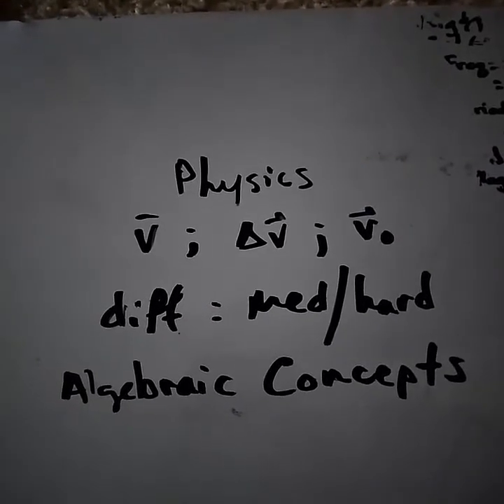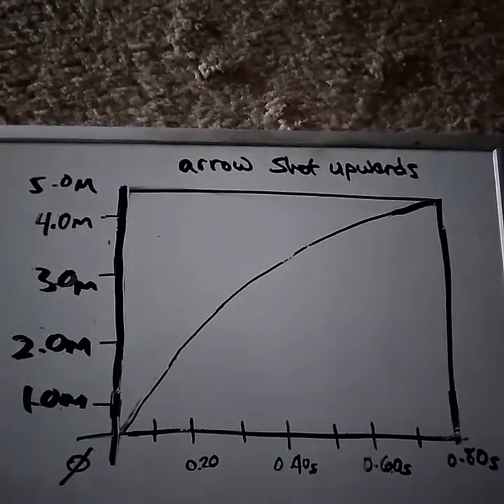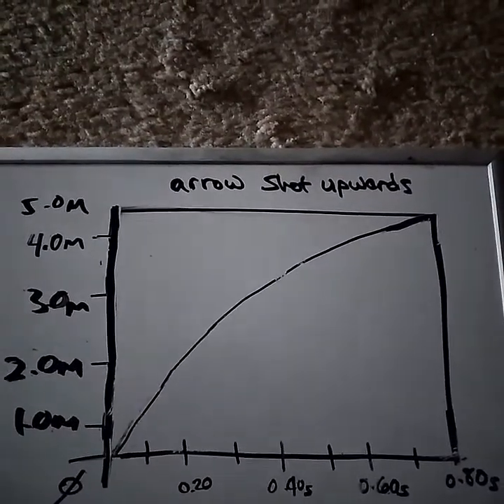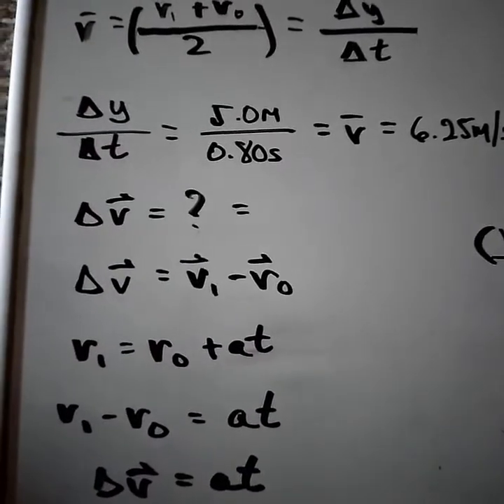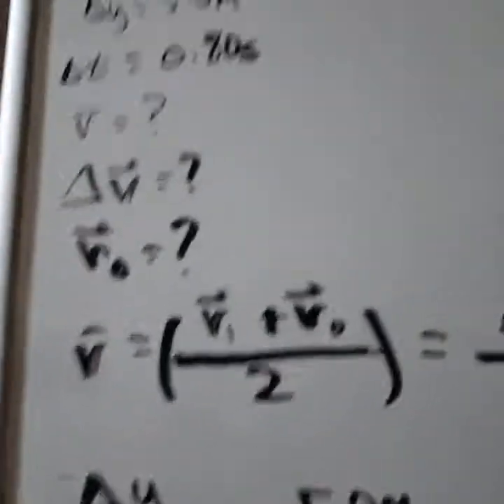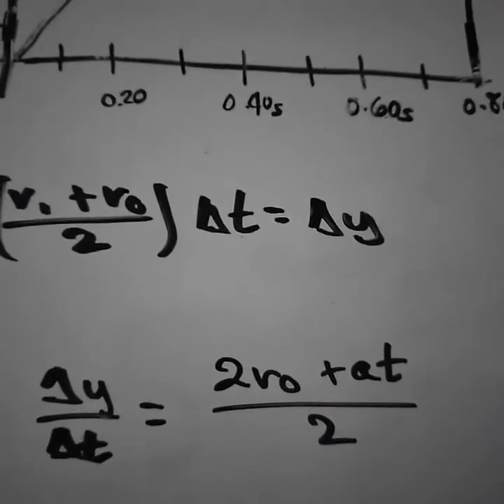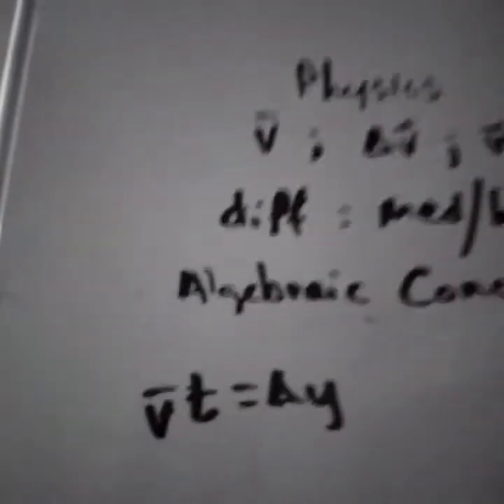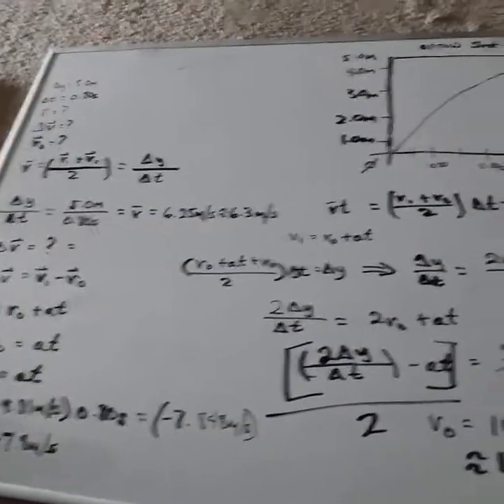PhysExe, Physics av v, change v, initial v, final v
This problem deal with interpreting data from a delta y vs delta time graph.  From this graph you are expected to find, the average velocity, change in velocity, and initial velocity.  I have added final velocity, as it may be necessary to check your answer.